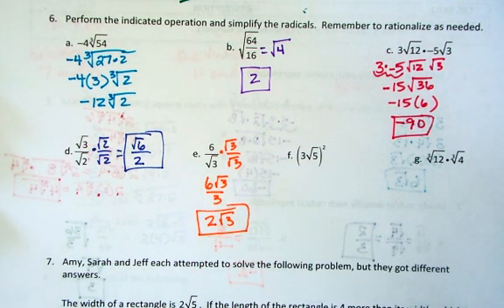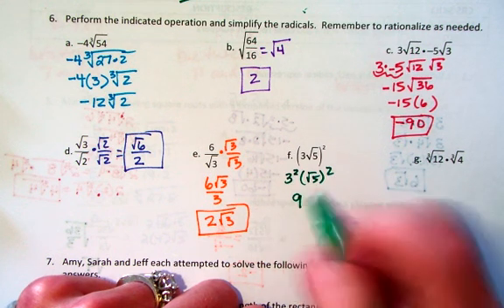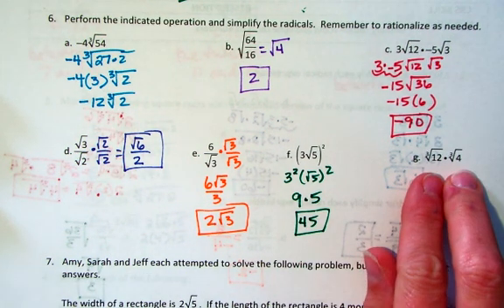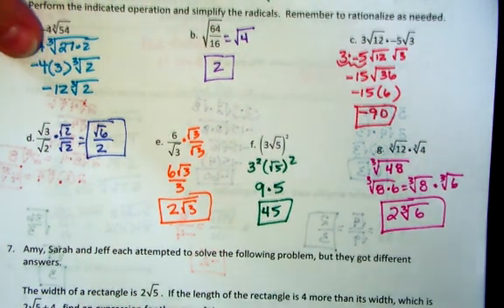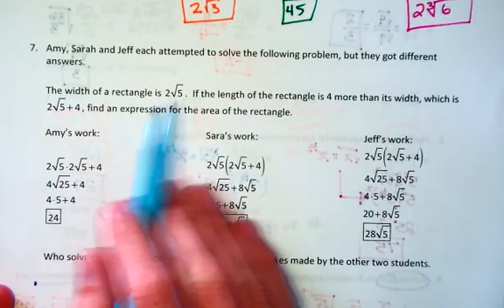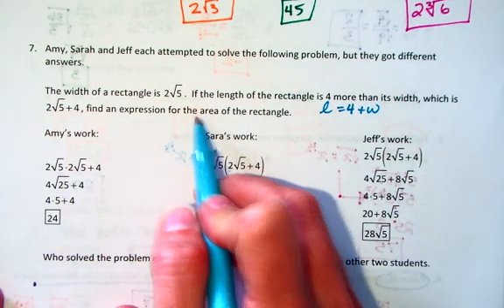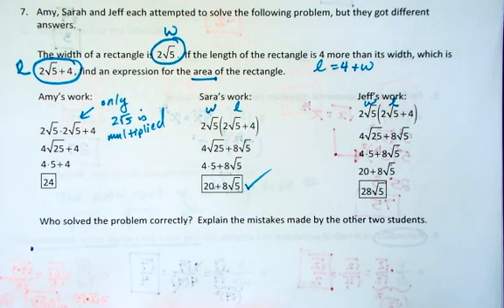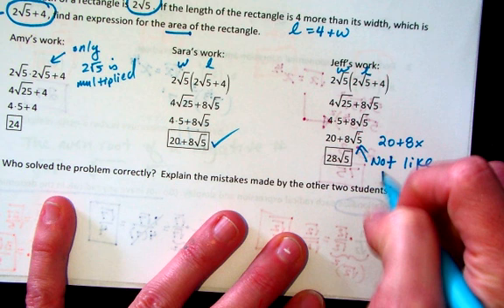2.2 Level 2 Practice #'s 6, 7